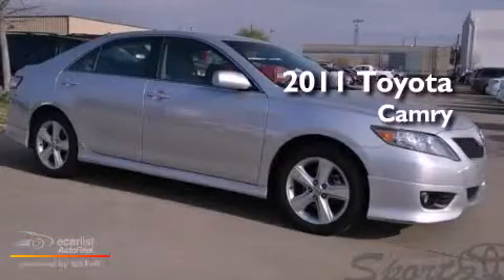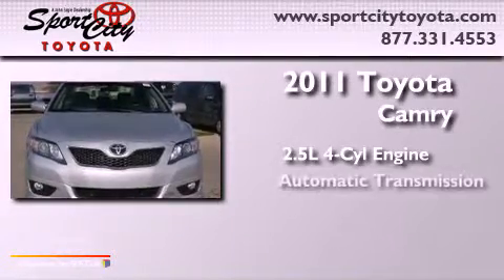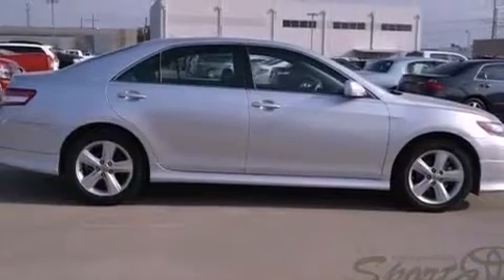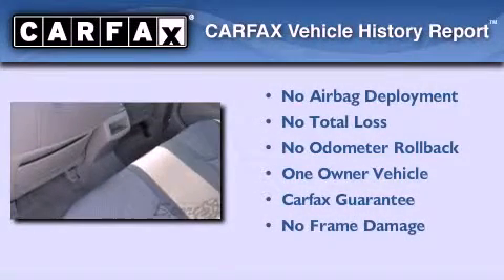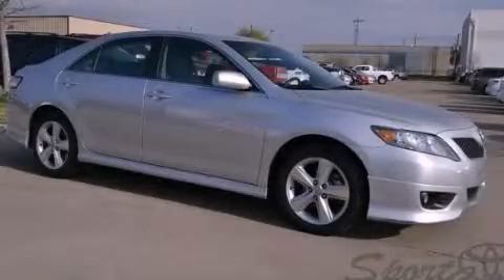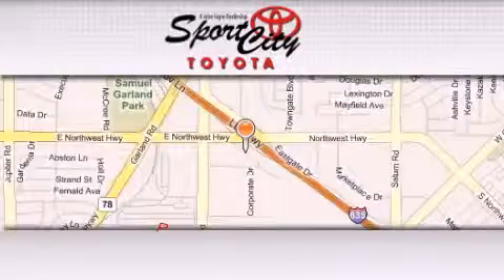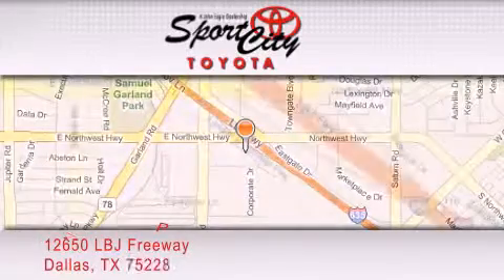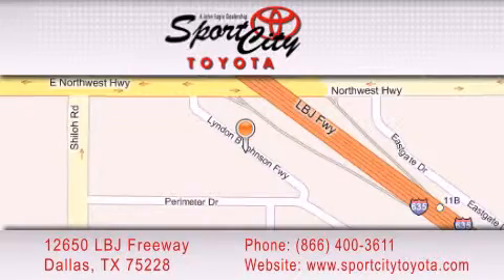2011 Toyota Camry Lewisville TX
Year : 2011

 Make : Toyota

 Model : Camry

 Engine : 2.5L 4-cyl engine

 Trans . : Automatic

 Miles : 39,881

 12650 LBJ Freeway

 * Starbucks Coffee

 Preowned 2011 Toyota Camry Dallas TX